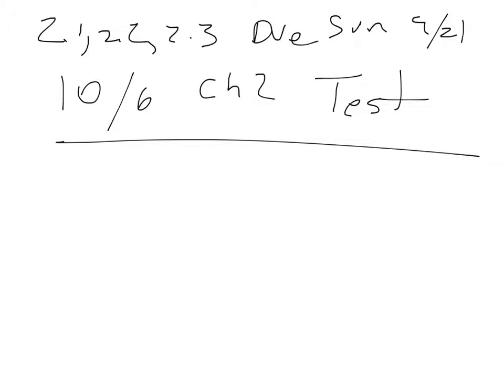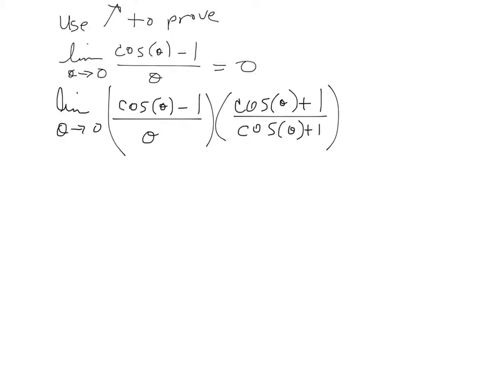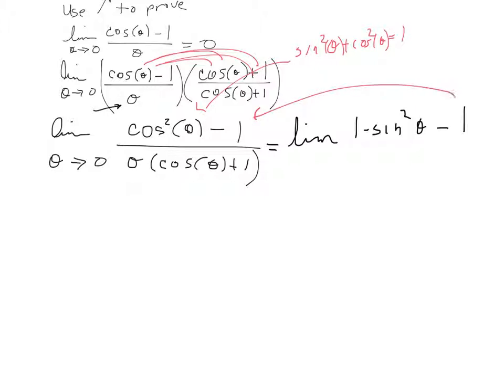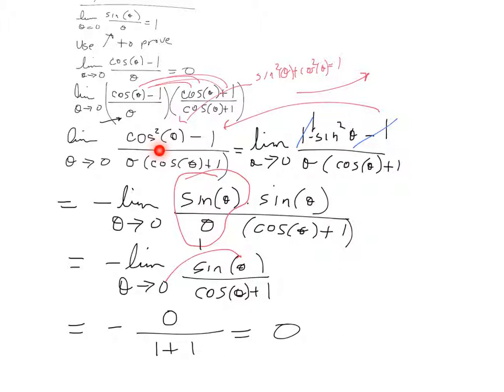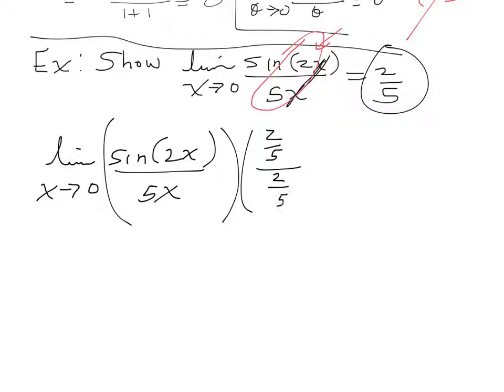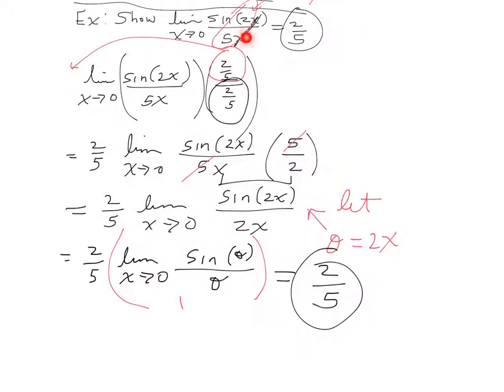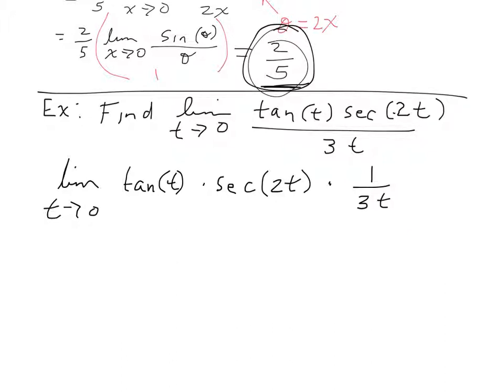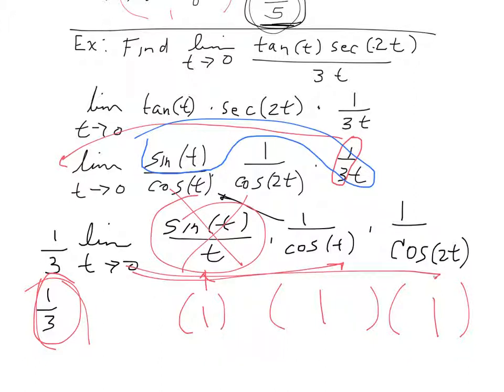MAT1214 2.4 using theorem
Using sin(@)/@ theorem